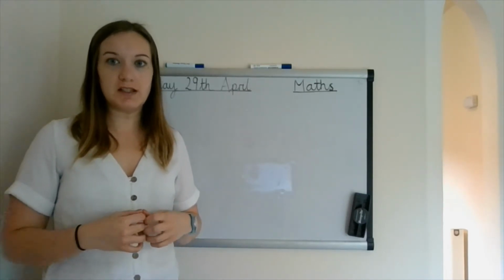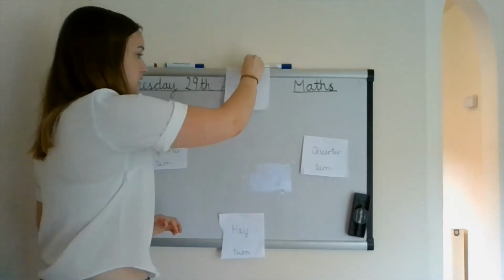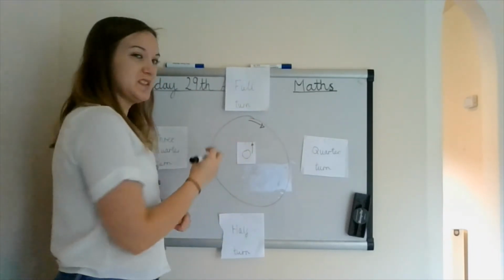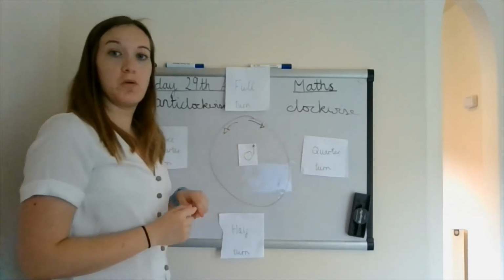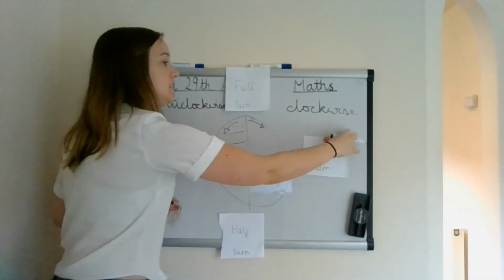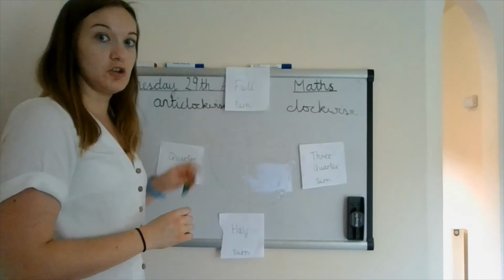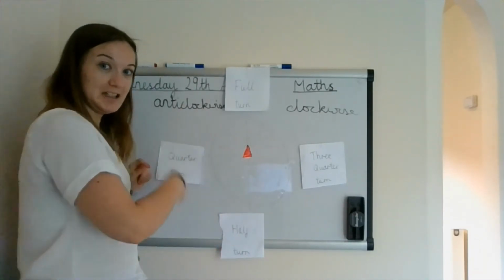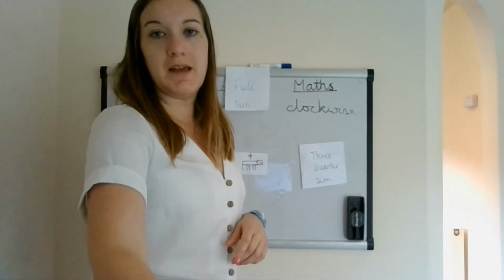Year 2 Wednesday 29th April Maths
Use the plan to help you with this learning.